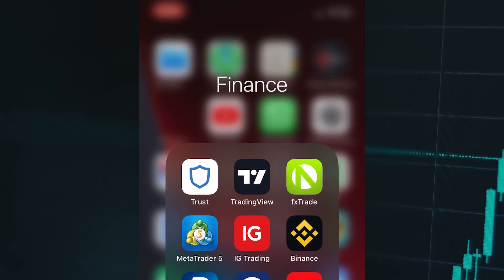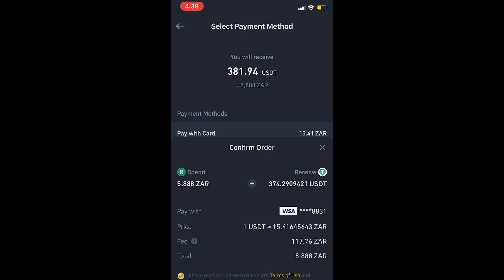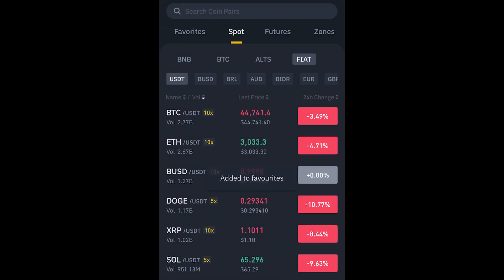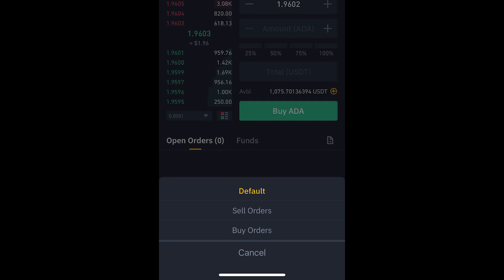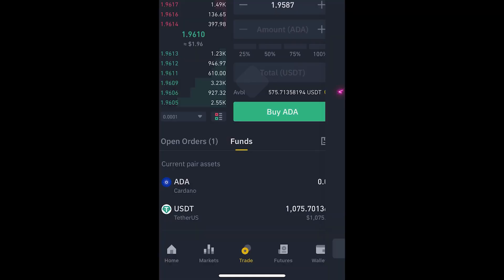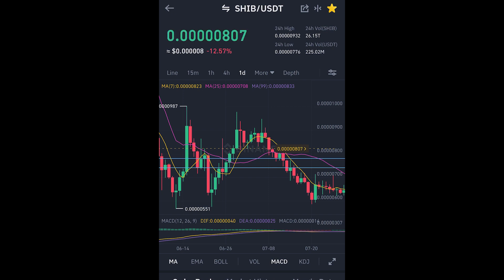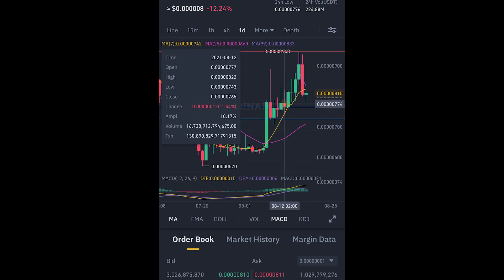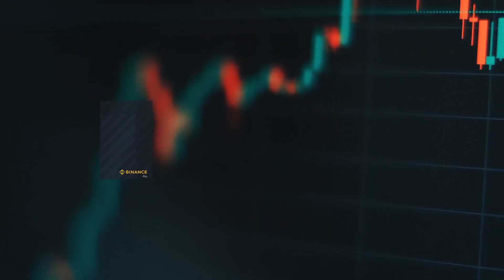Binance App tutorial for beginners | Everything you need to know 2021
Binance app tutorial for beginners 2021

This Binance App tutorial  will help you understand how to trade on the Binance app in 2021 and beyond, when downloading the Binance app for the first time it may be set to the Binance Lite version of the app, however, to take full advantage of the Binance application you will need to change from Binance lite to Binance Pro app

0:00 | Introduction to Binance App
0:37 | Binance QR code login
1:20 | Binance app overview
2:36 | Currency pairs on Binance app
3:15 | How to add currency pairs to favorites
5:41 | How to place a buy order on Binance App
8:20 | Deposits on Binance App
9:21 | How to add indicators on your charts
13:16 | Find tutorials
13:45 | Binance futures markets
14:11 | wallet
14:42 | closing

What is Binance?
Binance cryptocurrency exchange is the world's biggest bitcoin exchange and altcoin crypto exchange in the world by volume. With over 500 cryptocurrencies listed on the exchange including Bitcoin (BTC), Ether (ETH), Litecoin (LTC), Dogecoin (DOGE), and its own token Binance Coin (BNB).

How to use the Binance mobile App?
To use the Binance application you must first create an account
Depending on your experience with trading you can choose from the Binance lite or Binance Pro App, it is worth noting that this is just one app but different capabilities can be accessed through settings

Traders or investors with no prior trading experience should only look into trading via spot trading, features like margin trading on the futures market are more suitable for experienced traders.

Binance withdrawals have become cheaper but complicated with the introduction of the Binance smart chain, it’s important to take time and fully understand how this works and what wallets are supported as any mistakes may result in users losing their funds.

FOMO
Do not buy or invest in cryptocurrencies cause of fear of missing out, crypto is a highly volatile market, always take time to fully understand the fundamentals behind the underlying assets.

The content on this channel has been prepared solely for informative purposes and should not be the basis for making investment decisions or be construed as a recommendation to engage in investment transactions, Past performance of any tradable asset presented in this video is no guarantee of future results.
You should only invest what you are willing to lose

2.
Keep your funds safe and get a hardware wallet

binance tutorial for beginners, how to use Binance for beginners 2021